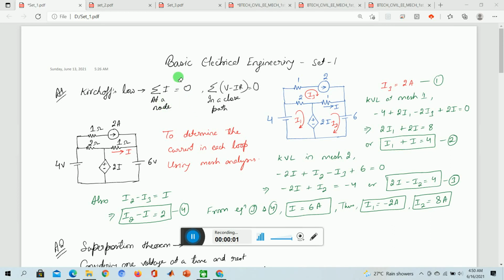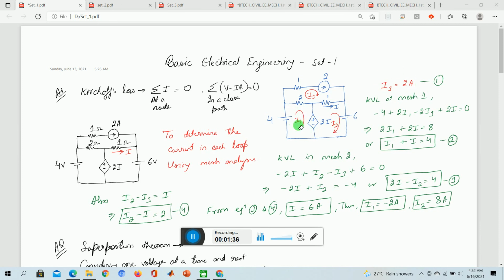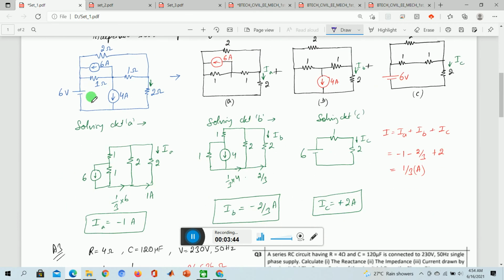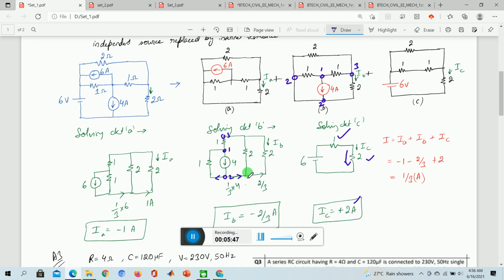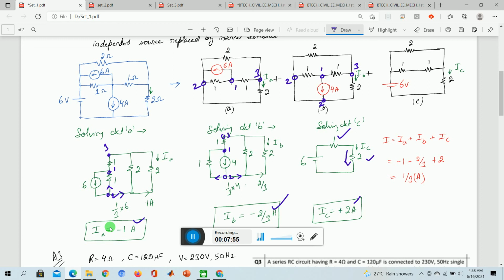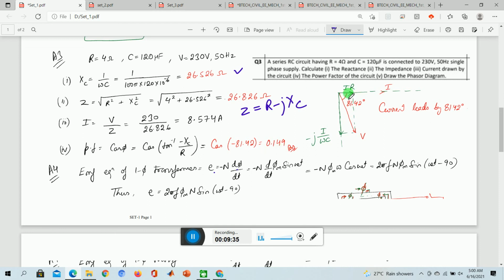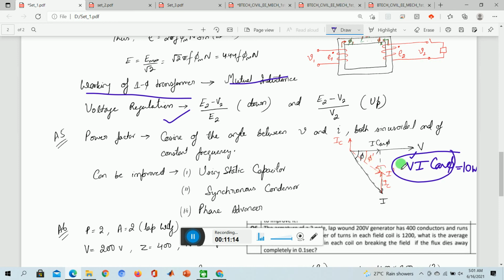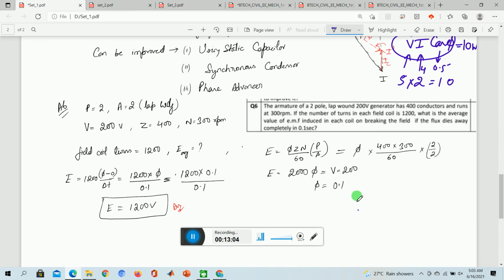Semester Question Set-1: Basic Electrical Engineering